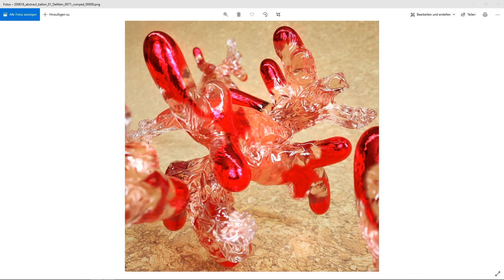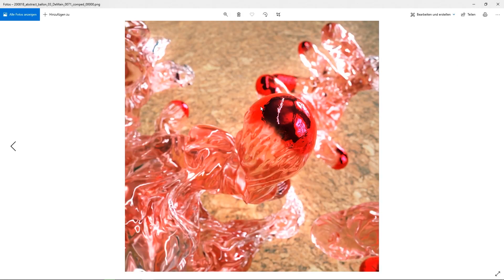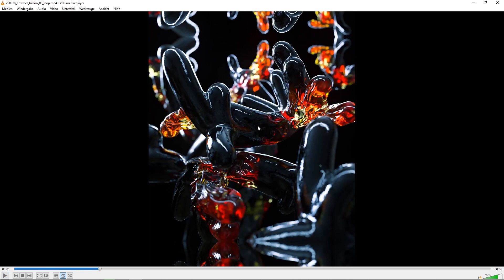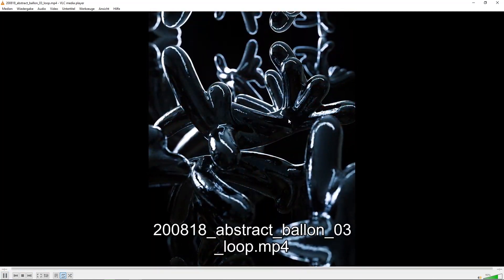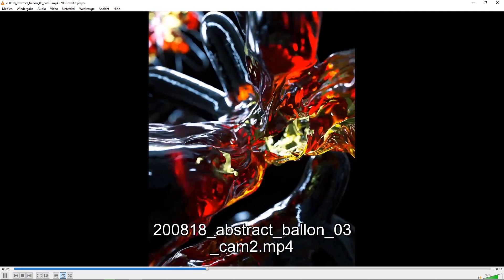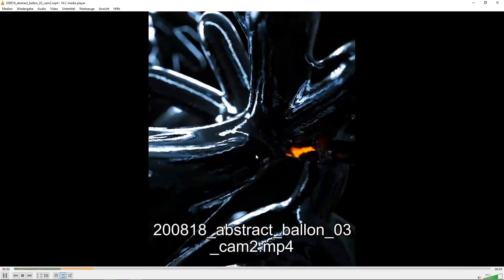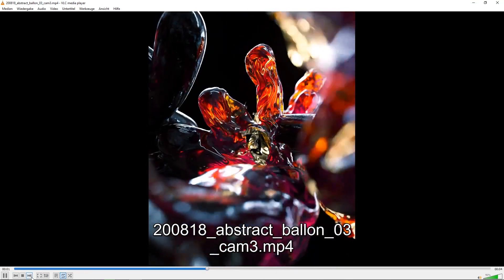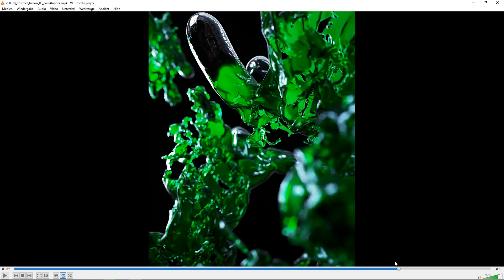Abstract Balloon in Cinema 4D using Octane Render